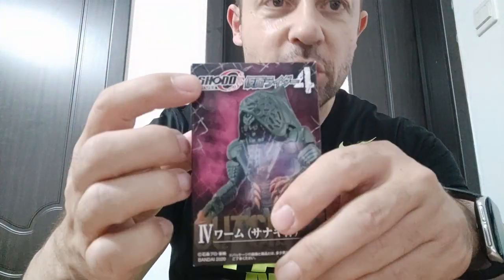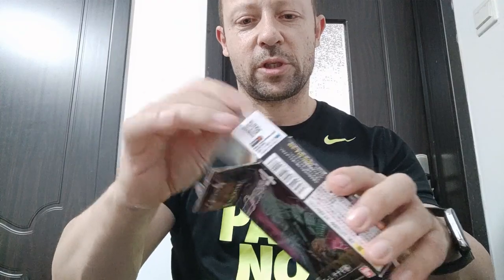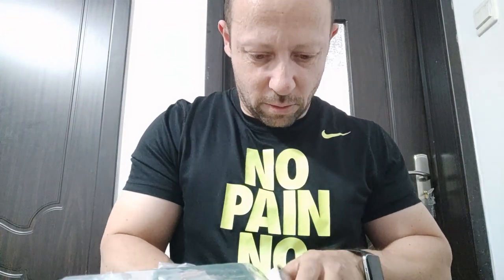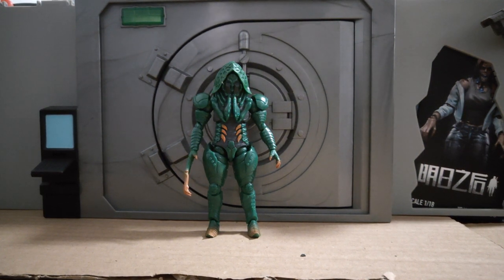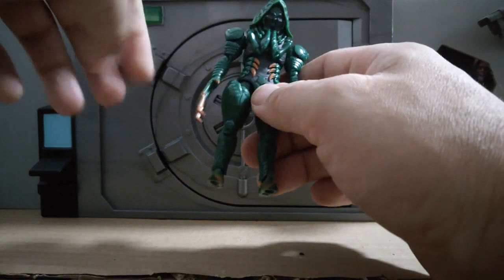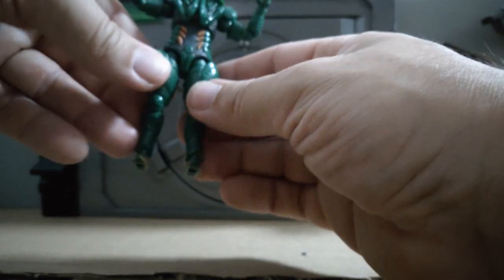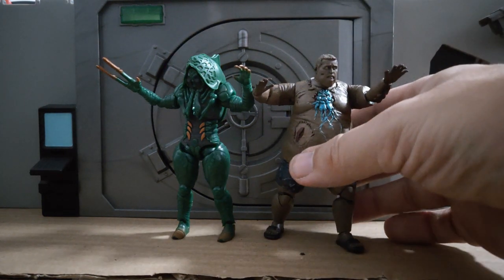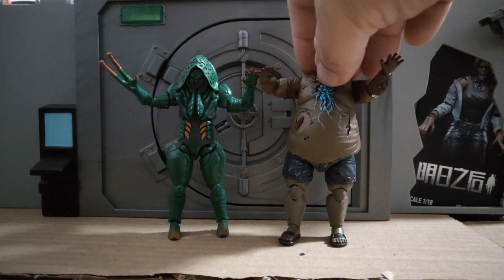Shodo box Outsider 1:18 scale action figure toy. fantastic for the price. Simple, but cool.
A very good Shodo box toy, especially considering the price I paid.